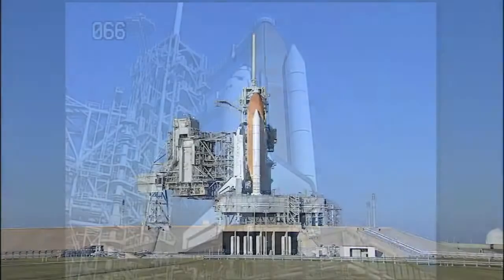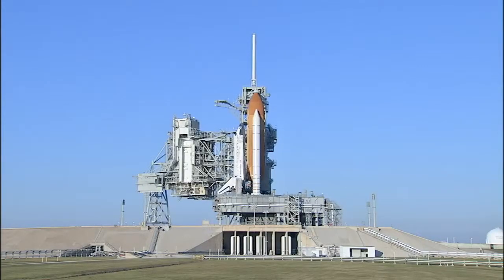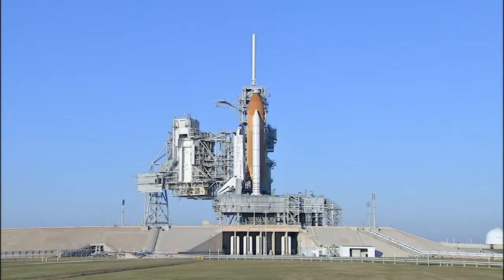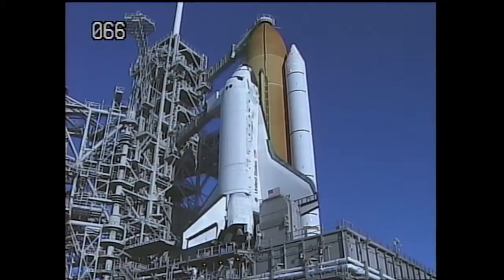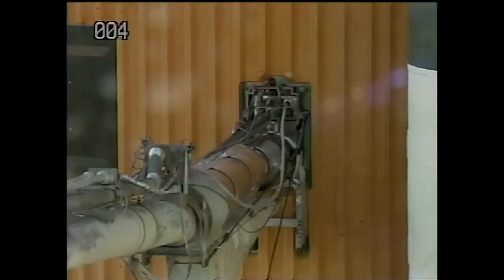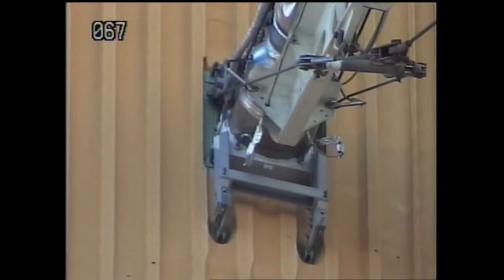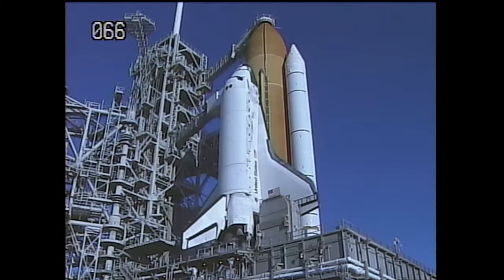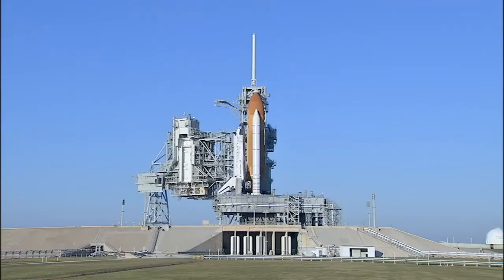STS-133 Launch Scrubbed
Discovery's space shuttle managers have scrubbed todayâs launch attempt for today due to a hydrogen leak at the Ground Umbilical Carrier Plate, or GUCP.